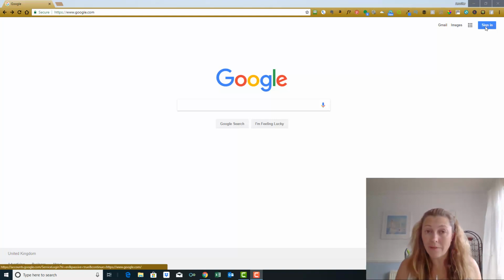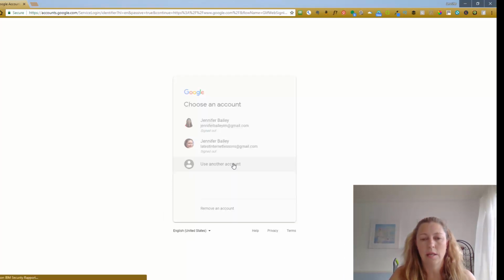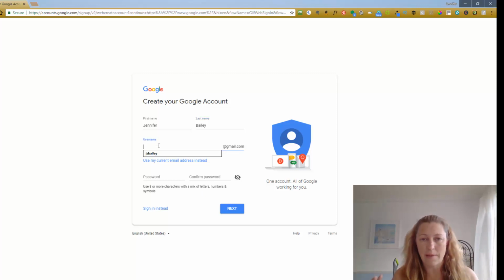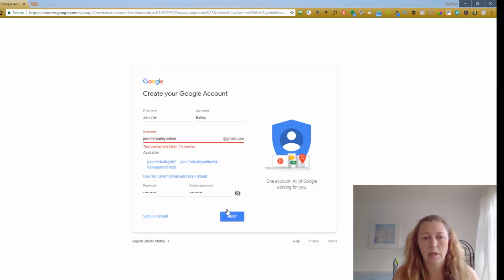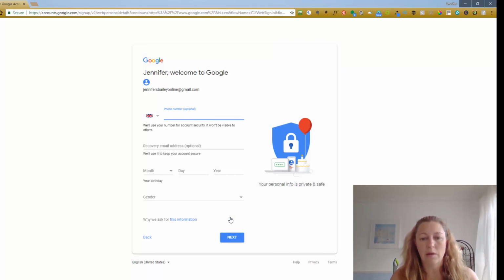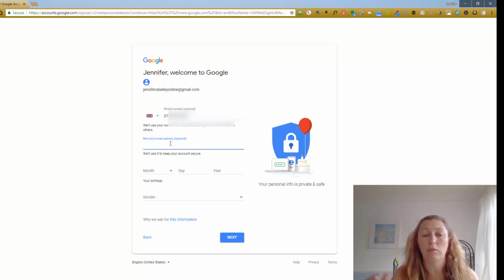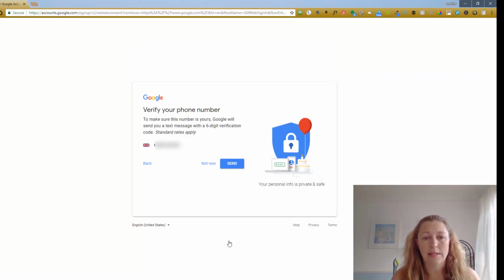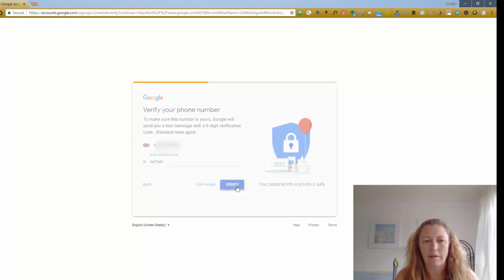How To Make A YouTube Channel (And a Google Account) (2019 Beginners Guide)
In this video, I will show you how to create a Google Account (if you don't already have one)  as you need one in order to create a YouTube Channel.

 FOLLOW DIGITALLY SKILLED ON SOCIAL